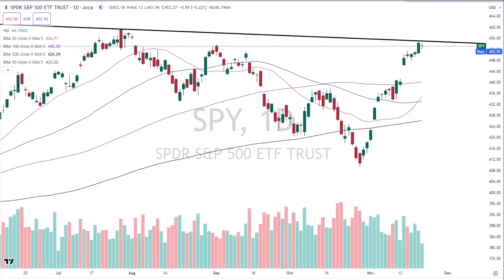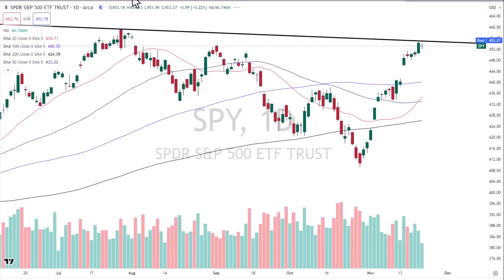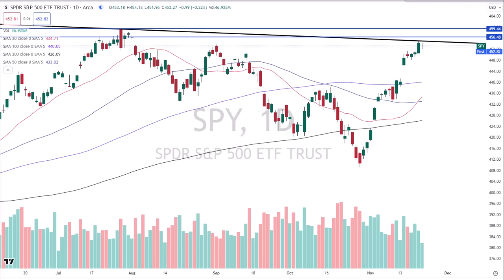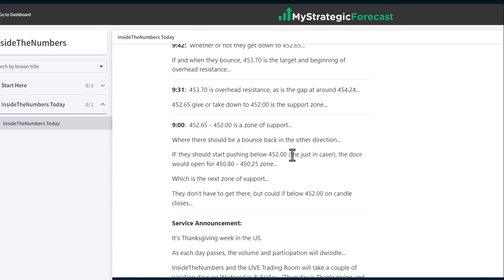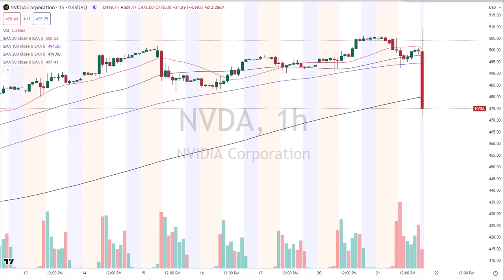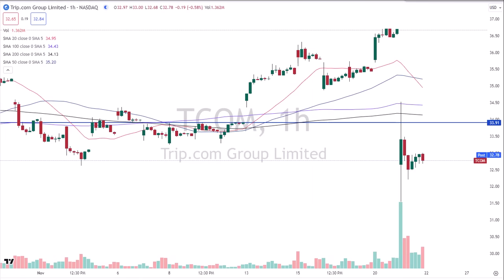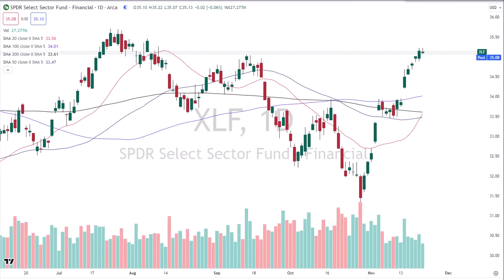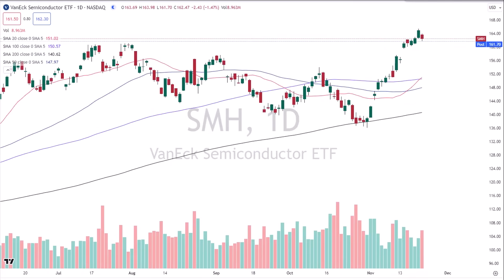Inside Day for most Markets [meaning & next move]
The day after the “inside day” and what it means…